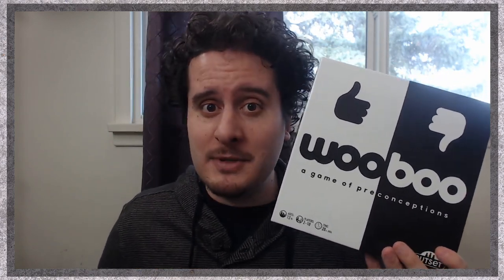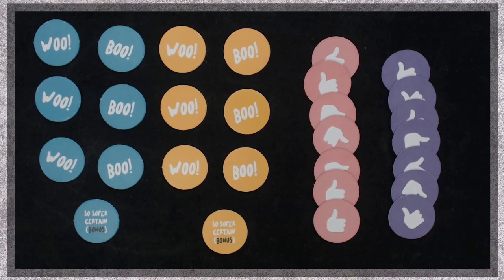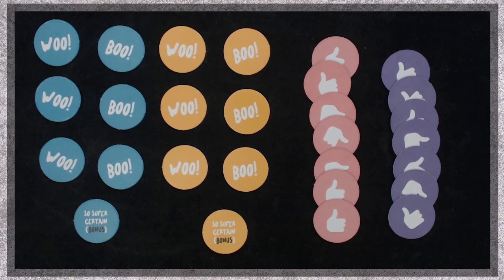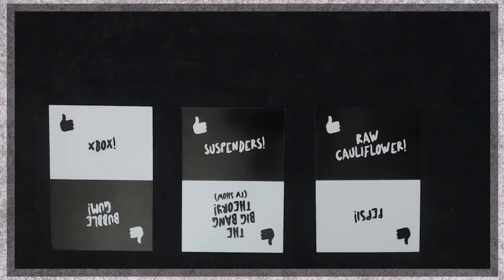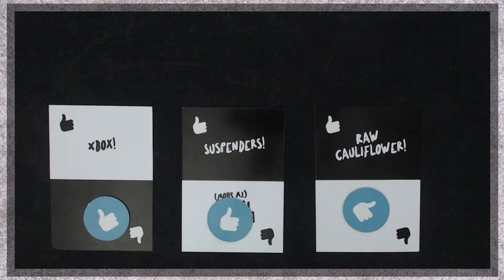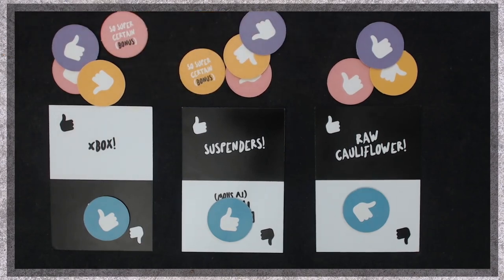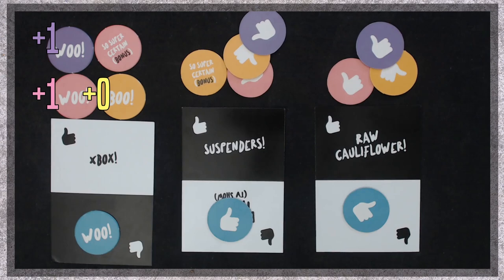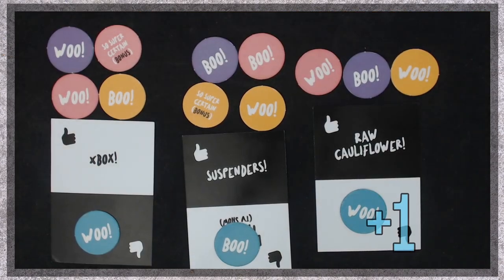How-To Play WOO BOO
Justin explains how to play Woo Boo. Woo Boo is a game of preconceptions. Do you know your friends? Time to put it to the test.